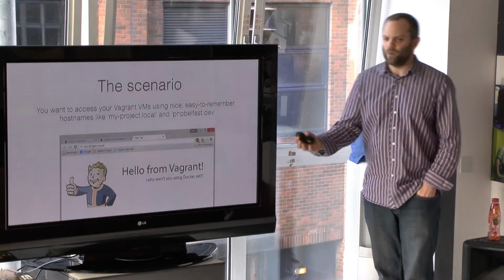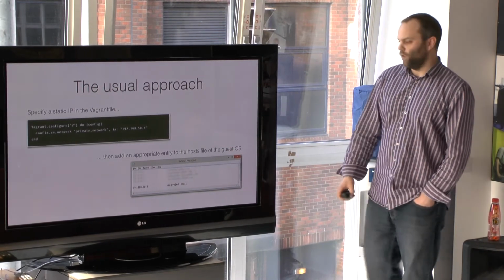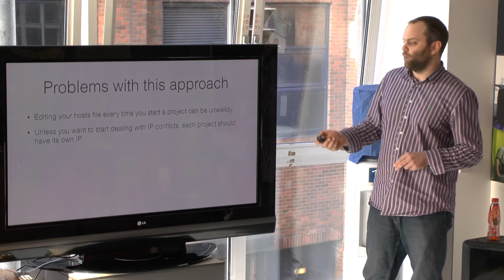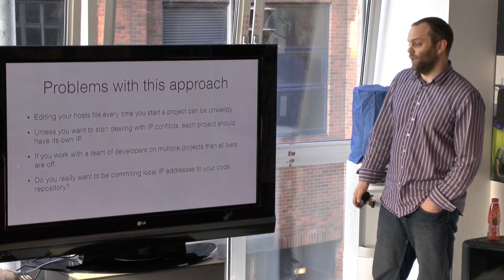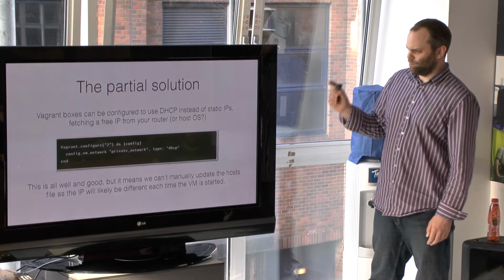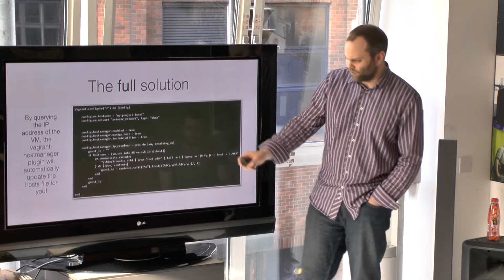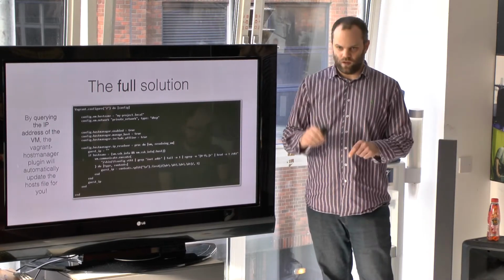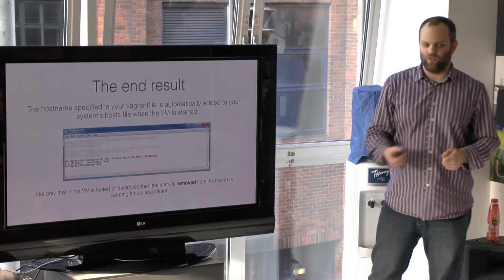Vagrant Hostmanager Plugin (David Frame) - PHPBelfast Meetup #13